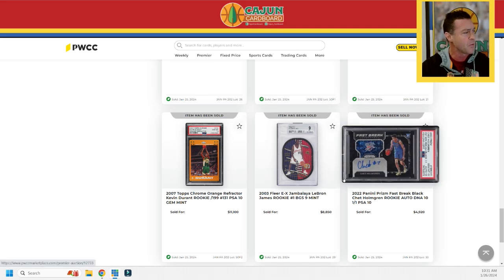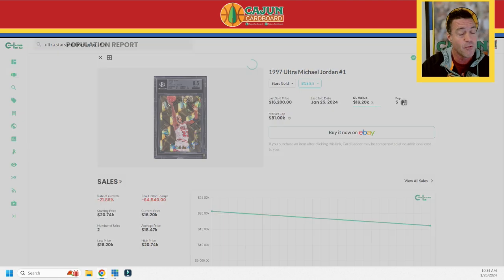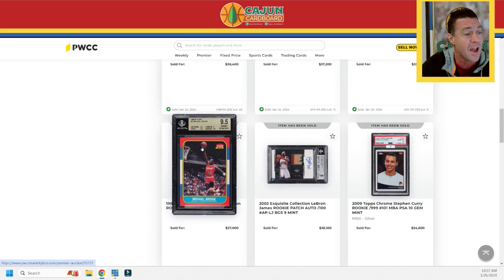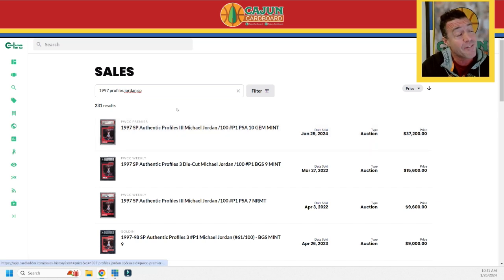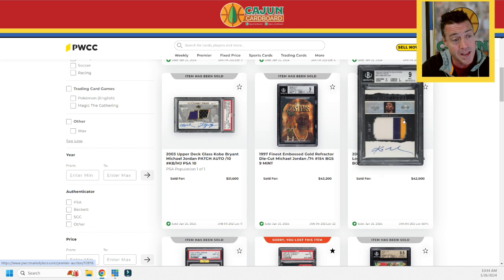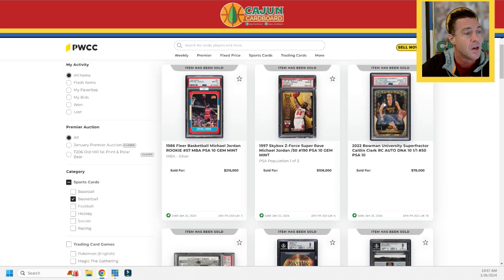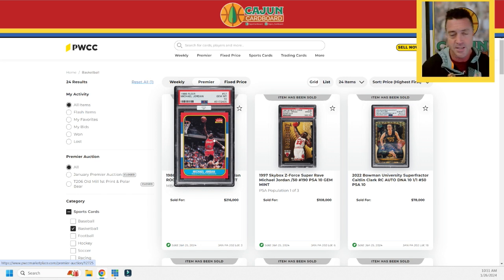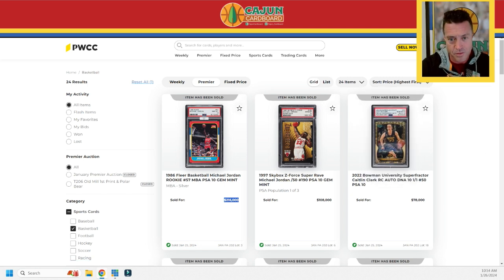PWCC January Premier Auction Recap - All Time Records Broken - Good & Bad